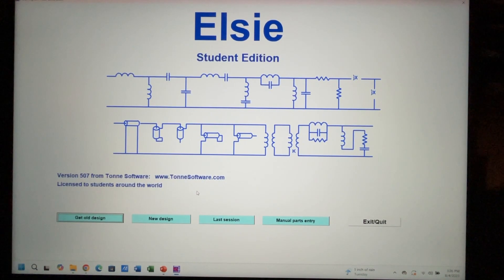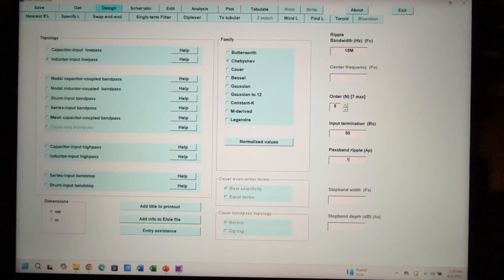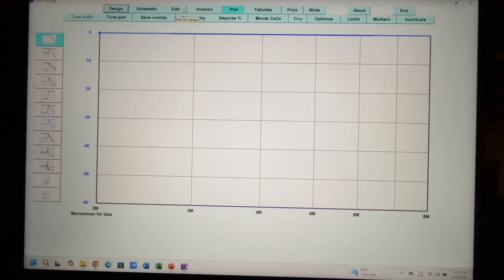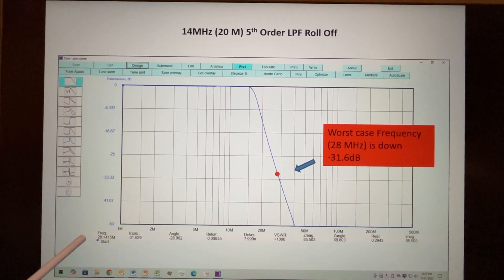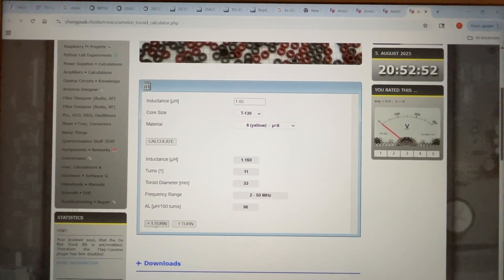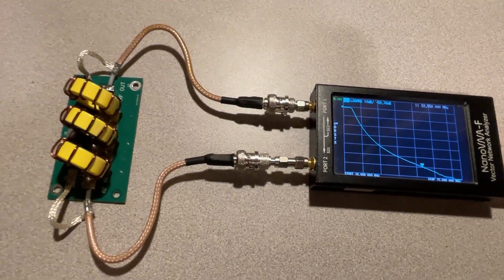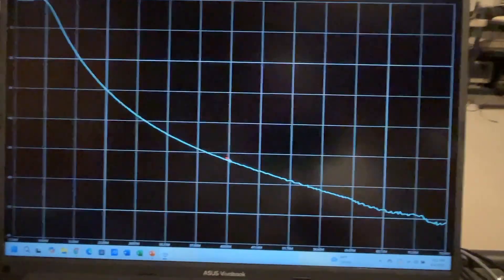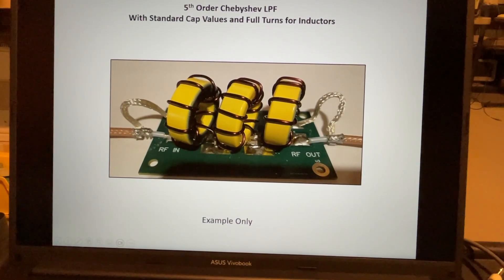Single Band Low Pass Filters - Part 2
This video series discusses Low Pass Filter design and application. It also introduces a new Single Band LPF now available on my website@ rflinear-amplifiers.com.